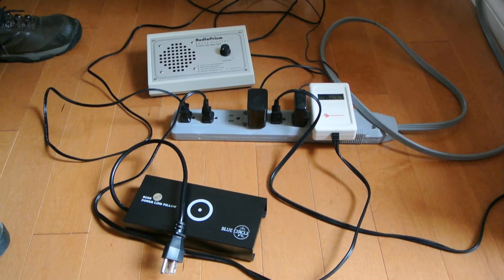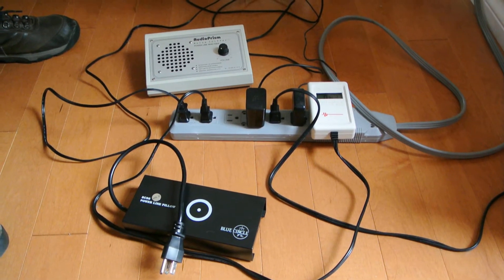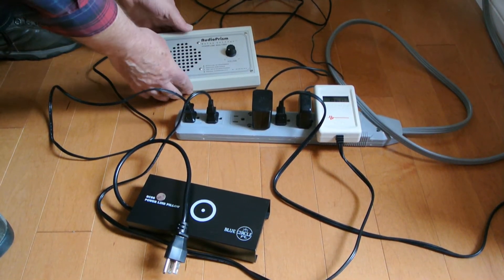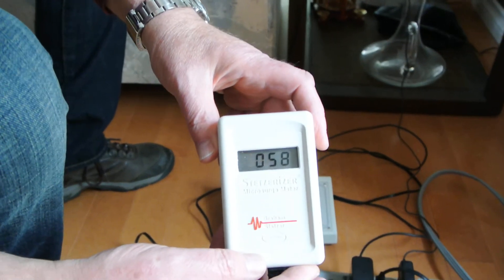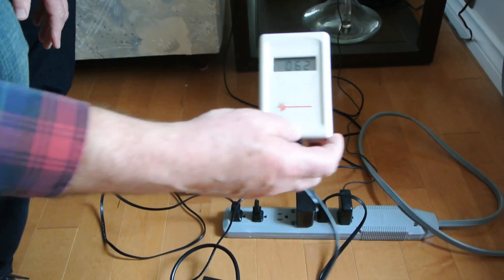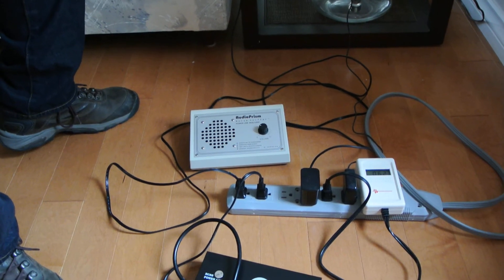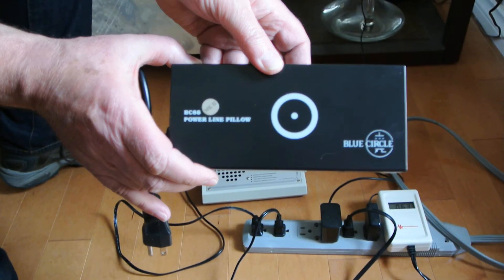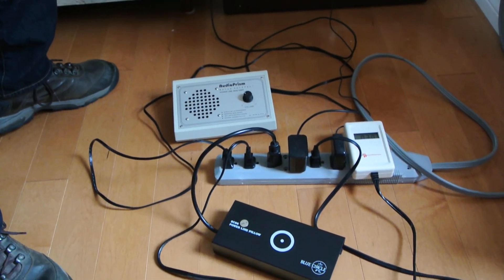Power Line Filter demo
Blue Circle power line filter BC86 MkII